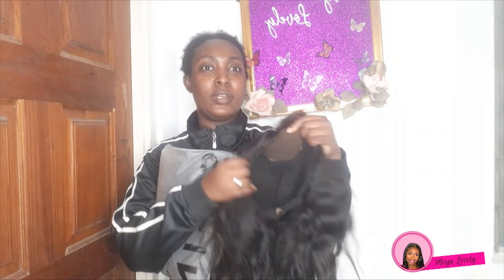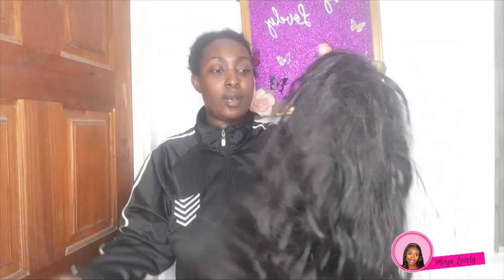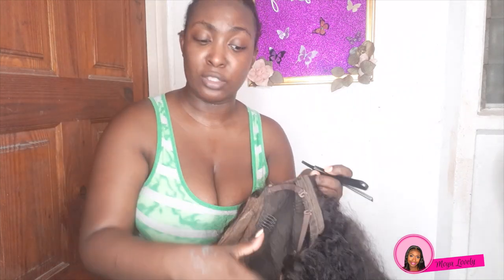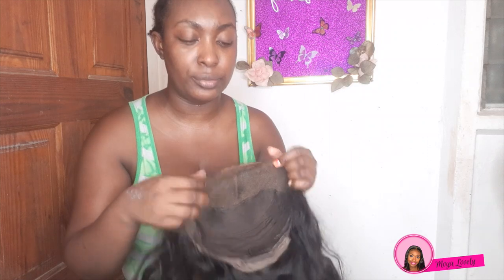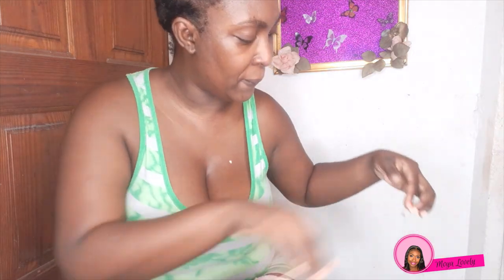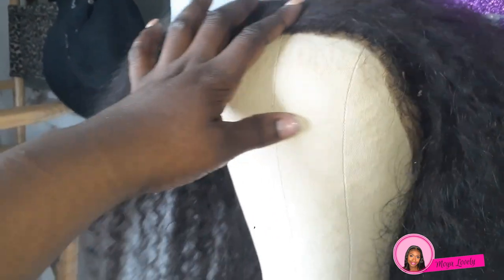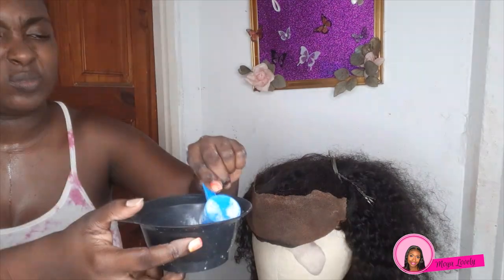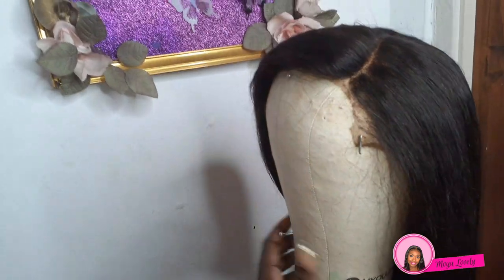Lovely Wig Revamp | From Curly to Silk Pressed | Moya Lovely | Jamaican Barbies 💜